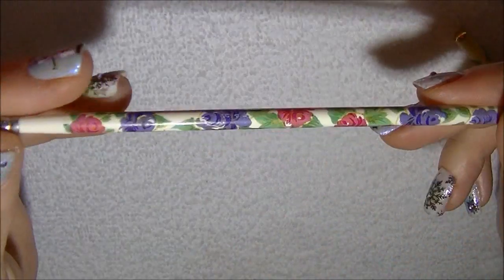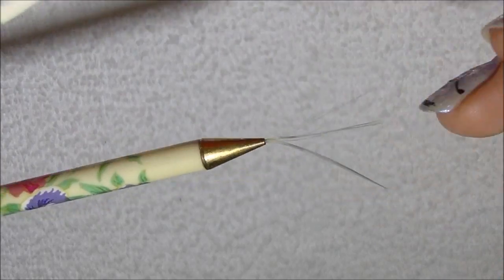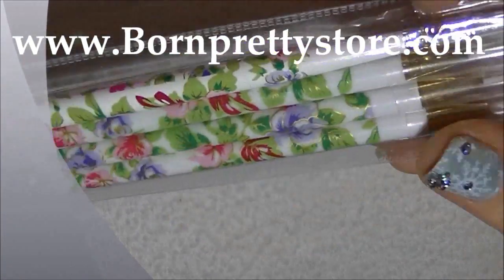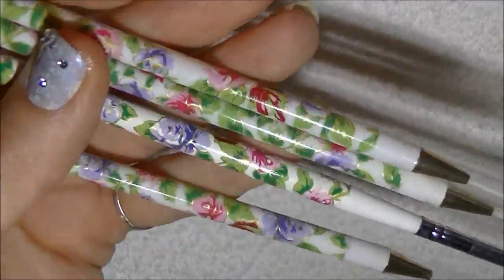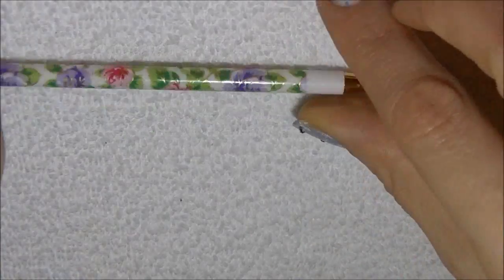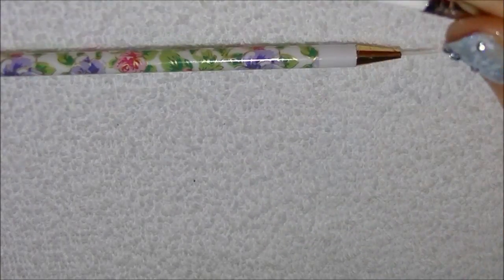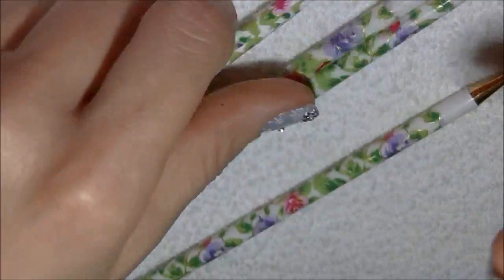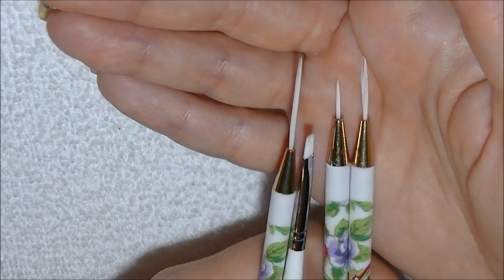Bornprettystore Striping Nail Art Brushes Set Awesome deal!